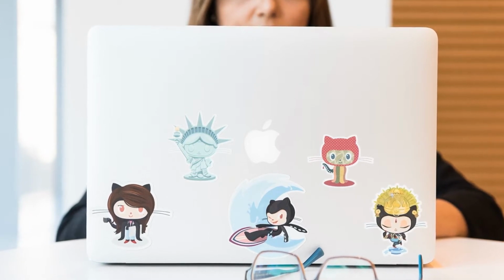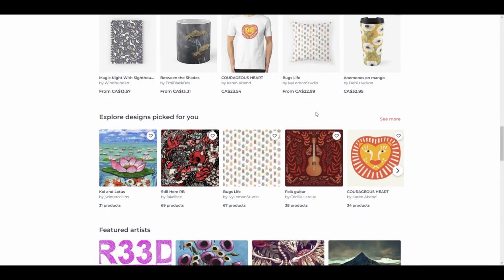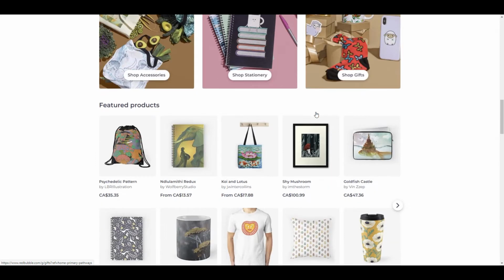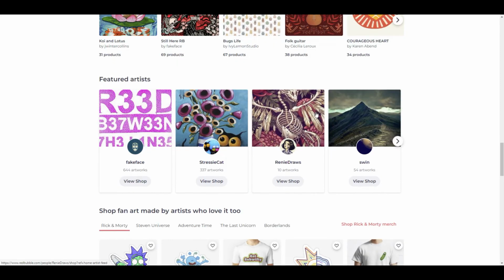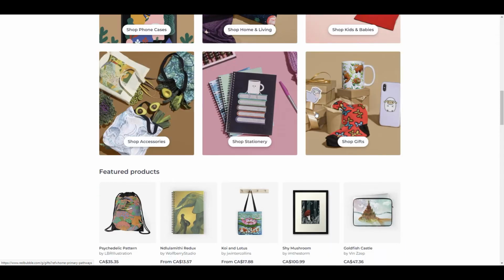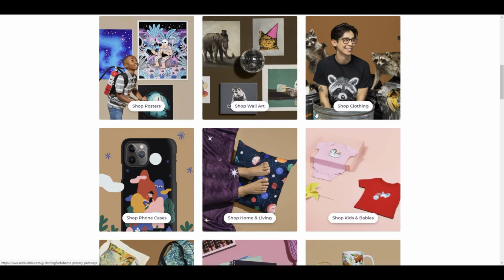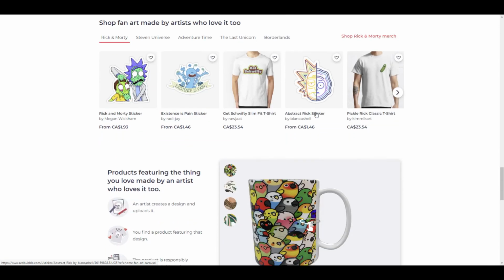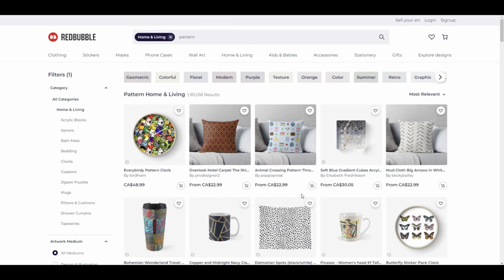Redbubble Master Class | Everything You need to Know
The Redbubble Master Class discusses everything you need to know to get started on Redbubble and start earning more money by planning your Redbubble store.